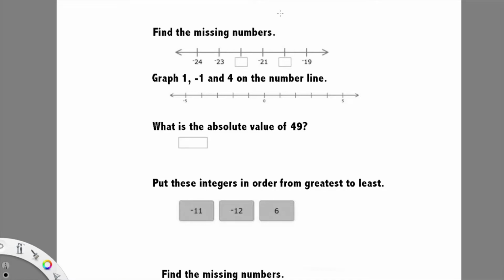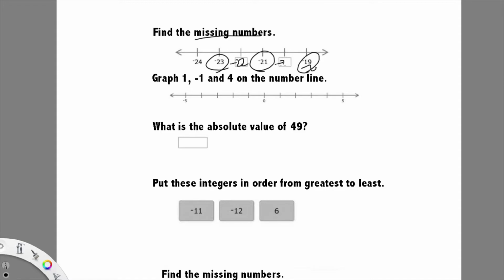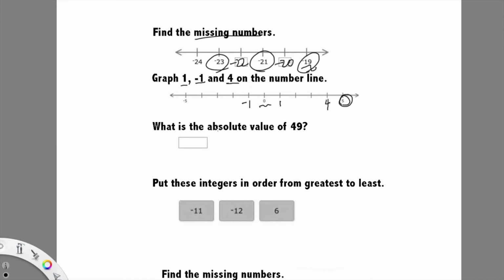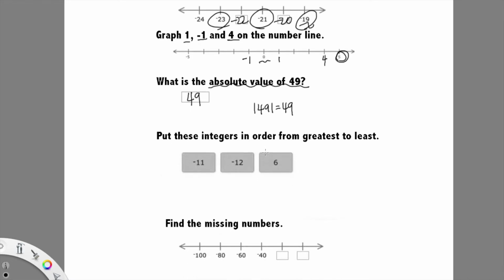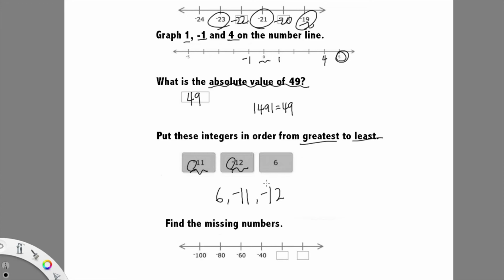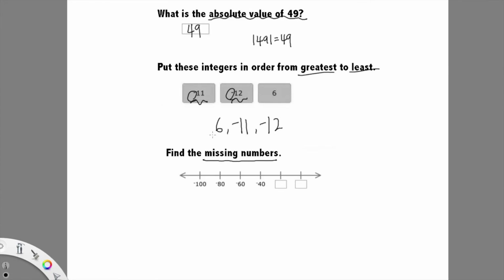Integers-Jennifer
Integer is one of the basic units of 8th grade. Thank you and I hope you enjoy!